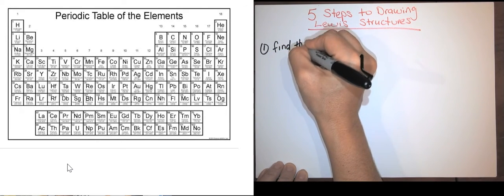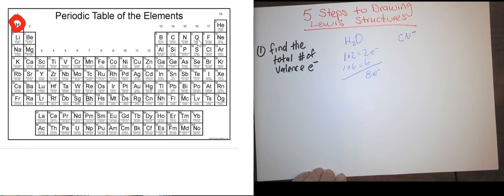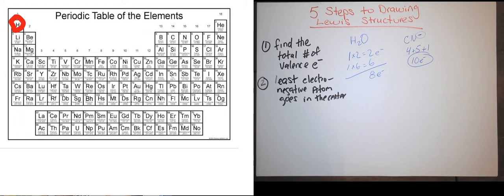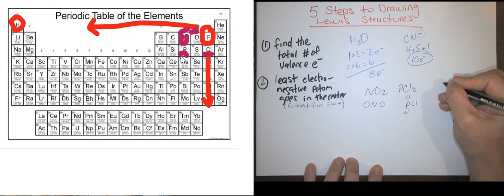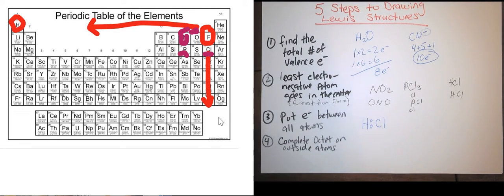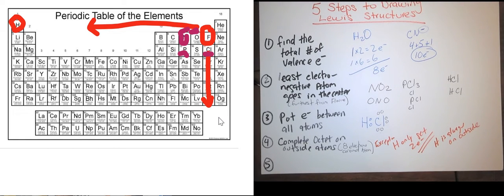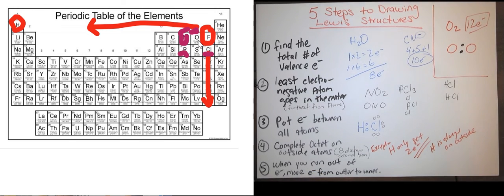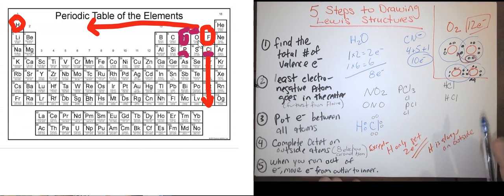5 steps to drawing lewis structures with Mrs A